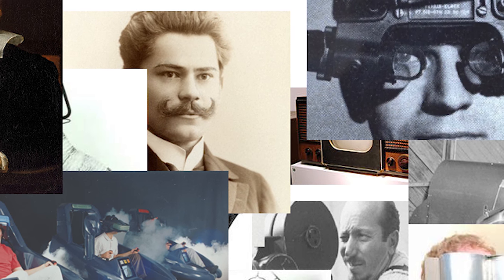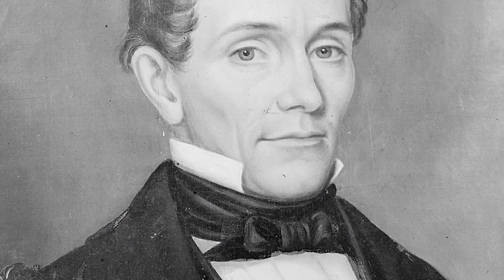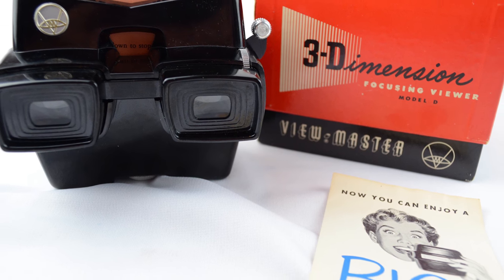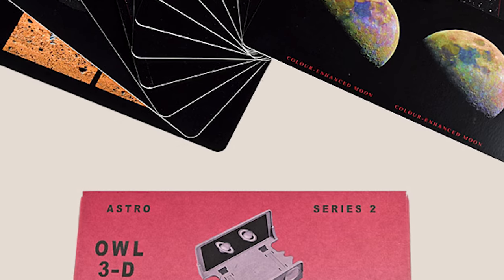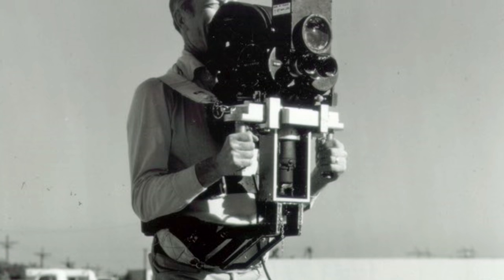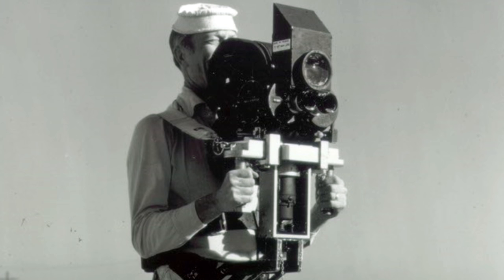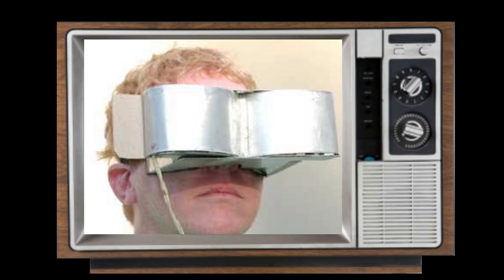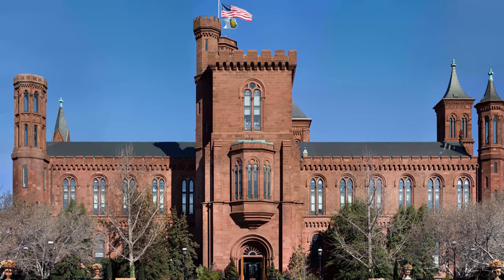VIRTUAL REALITY A TO Z: EPISODE 02 - STEREOSCOPY & SENSORAMA RISES!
Epyx911 VR A TO Z: EPISODE 02 - STEREOSCOPY & SENSORAMA RISES!

Cheers Guys!

VR A to Z is a series that will cover EVERYTHING VR related.  Episode 02 'Stereoscopy & Sensorama Rises' continues the story  VR's beginning.

We resume where we left off but with a quick detour back to discuss Stereoscopy and its roots in the Victorian era.

httpcreativecommons.orglicensesby3.0

-CPU: Intel Core i7-6700K
-GPU: GeForce GTX 1080 EVGA
-PSU: Enermax 1300W
-RAM: 16GB DDR4
-MOB: Z170 PRO GAMING